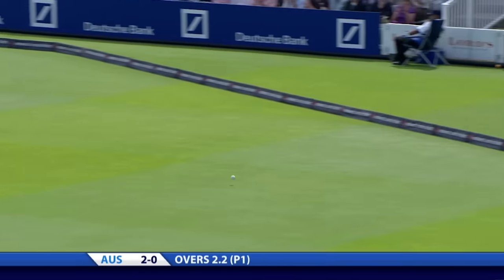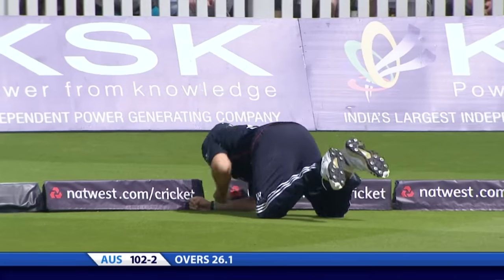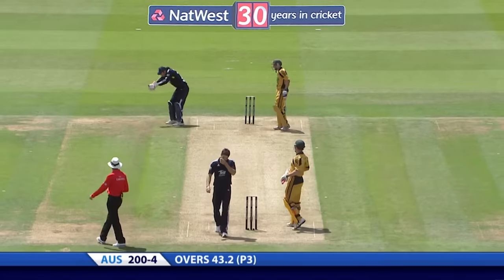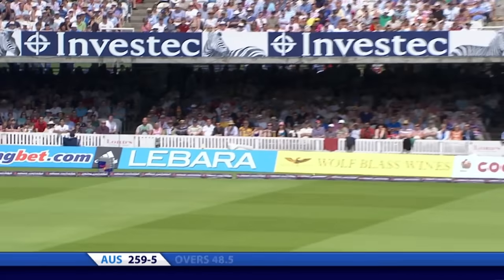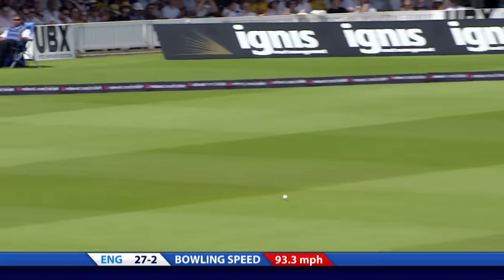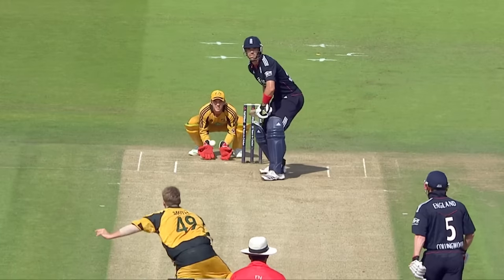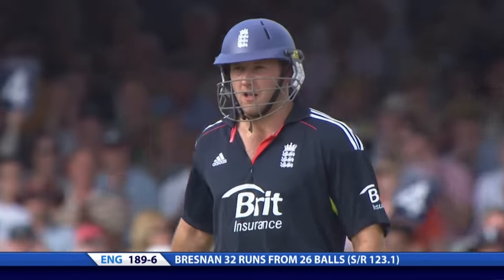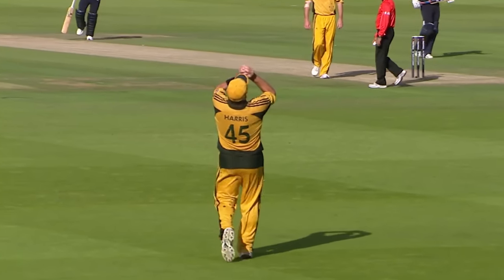Tait Bowls 100 MPH, Hussey & Collingwood Score Big Runs! | Classic ODI | England v Australia 2010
A 2010 ODI encounter between England and Australia at Lord's. Watch the best of the action in this highlights package.

Welcome to the official home of Lord’s Cricket Ground on YouTube. The only place you’ll be able to find a variety of content, including GoPro action, interviews with present stars and Lord’s legends, plus the best of the action from the Ground including England, Pakistan and India! Enjoy classic moments such as Ishant Sharma’s best ever test figures to special batting knocks from Kumar Sangakkara and Joe Root.

See all the content from cricketing greats including Virat Kohli, Bhuvneshwar Kumar, Babar Azam, Chris Gayle, Hardik Pandya, Rohit Sharma, Steve Smith and many more. You’ll also be able to find out much more about the icons of the game who have graced the Lord’s field, including Adam Gilchrist, Brian Lara, Kevin Pietersen, Sachin Tendulkar and Shahid Afridi.